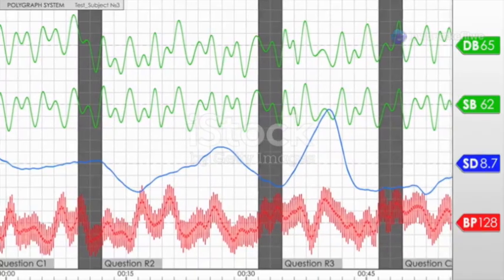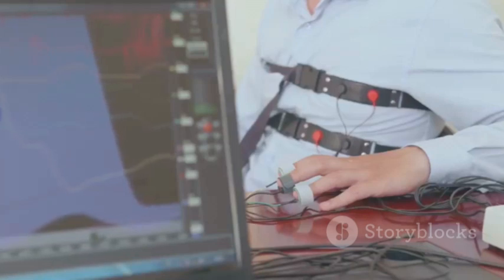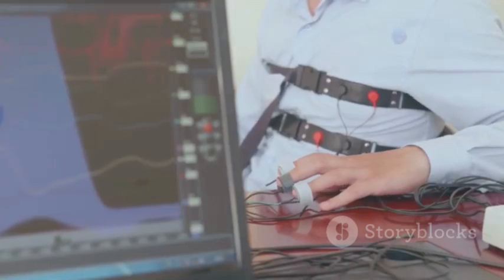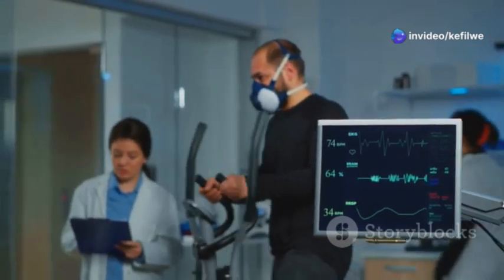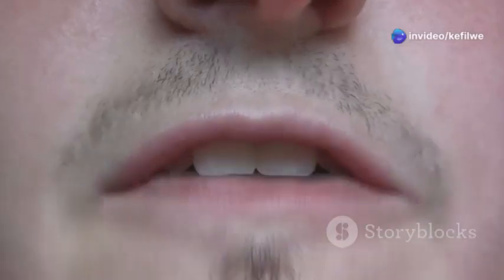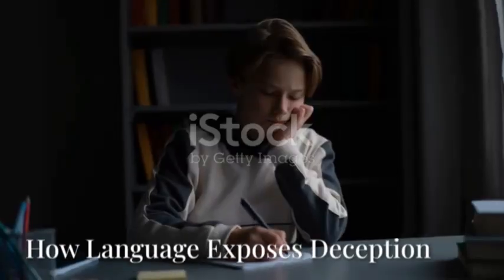How to spot a liar 🤥